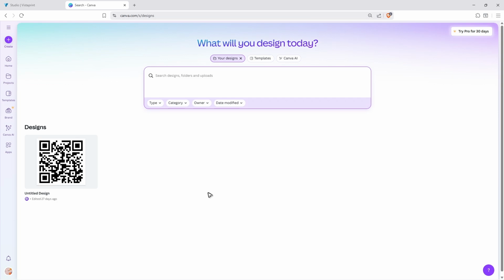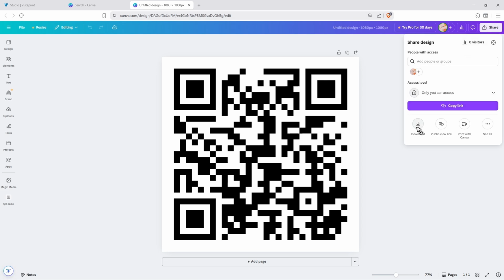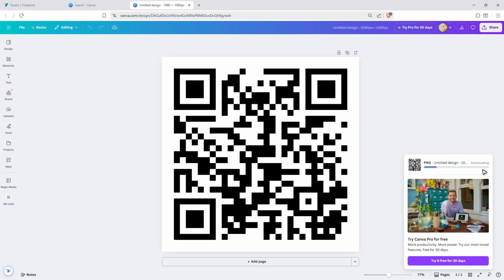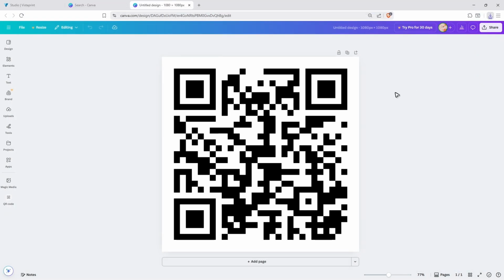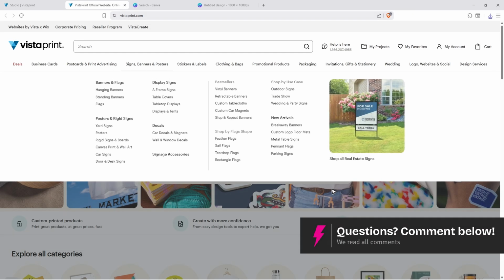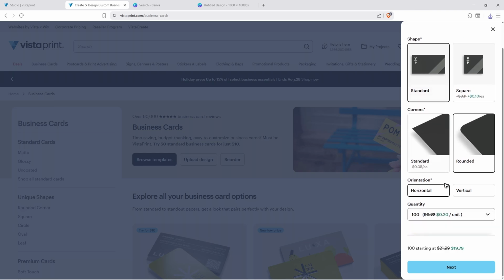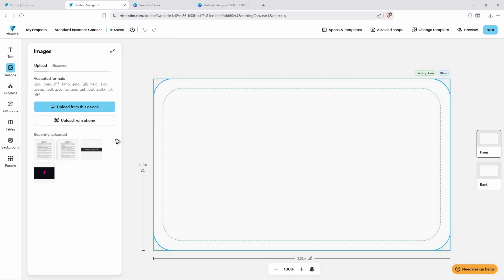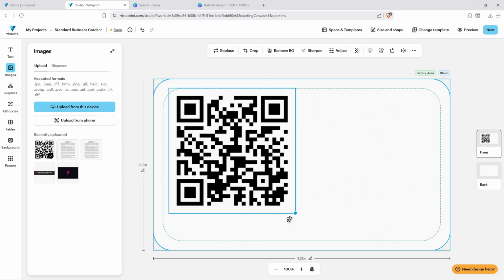How to UPLOAD CANVA DESIGN to Vistaprint (Step by Step)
Created something in Canva? This tutorial shows how to upload a Canva design to Vistaprint for printing. Please consider liking the video and letting us know if you have any comments, ideas or questions, we really appreciate any feedback! We have plenty of other tutorials on our channel so come and see if we can help you with anything else :)